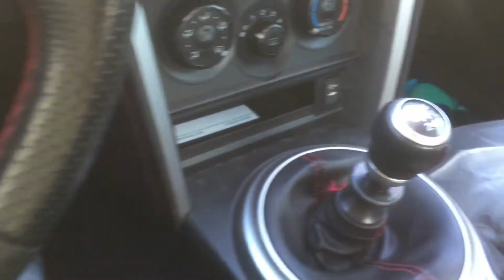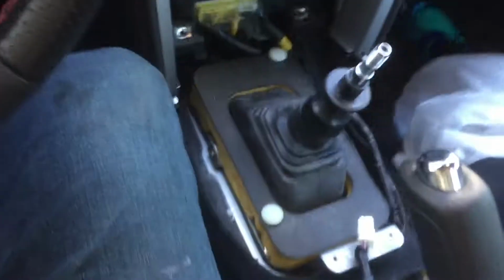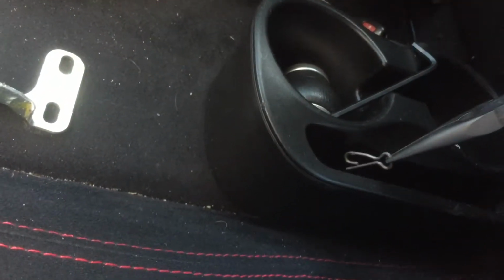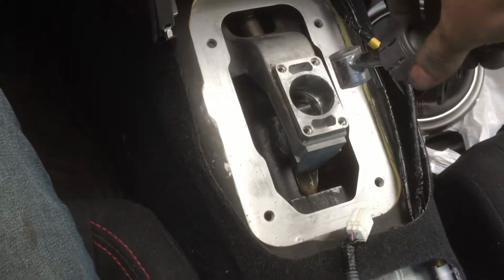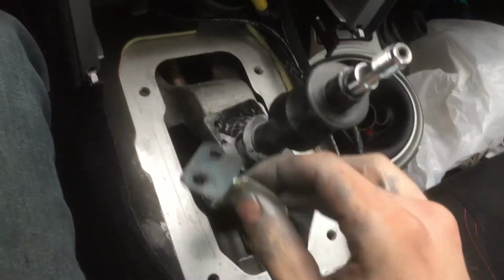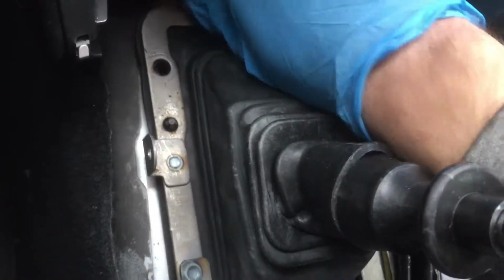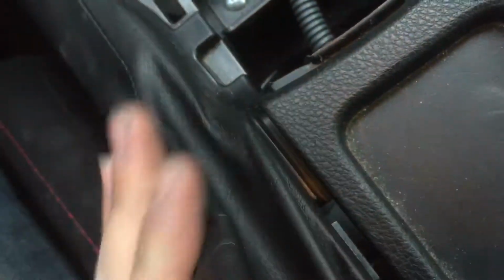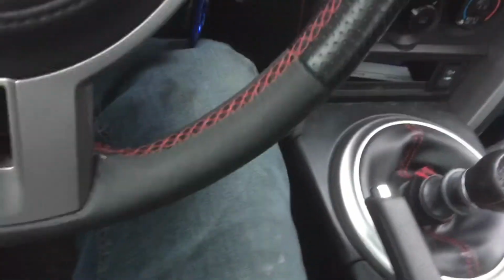How To Replace your Shifter FRS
You will need a 10mm and 12mm Socket, and a PH2 Philips Head Screw Driver. Those are the base tools required.

Other Tools to help make the job easier.
Flat Head ScrewDriver or Plastic Trim Removing Tools.

You will first Remove the cover under the Cup Holder in the center, those bolts will be 10mm Socket or PH2 Screws. You will remove the Side panels on the drivers and passengers sides, you will remove the little storage area with USB plug, Screws followed are PH2.
Remove Shifter Cover, Screws are PH2 underneath. remove clips, on sound dampening pad, remove Screws 12mm Bots, remove boot underneath is your shifter mounts, 10mm Bolts. next is under on the Shifter connecting rod to the Transmission. Remove the boot underneath the Assembly, remove cotter pin and washer. Next reassemble in the opposite order of removal.

In this video I am showing you how to change out the Shifter on your FRS/BRZ/86 I installed the Manzo M2 ShortShifter. on this video its just a take apart and put back together, I already did the change out so it will be a little different, but the same concept.